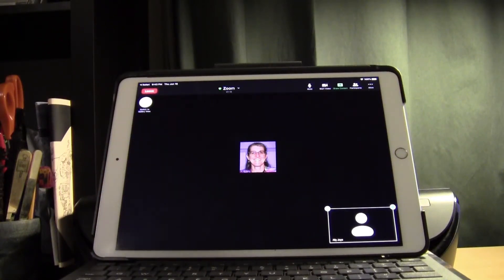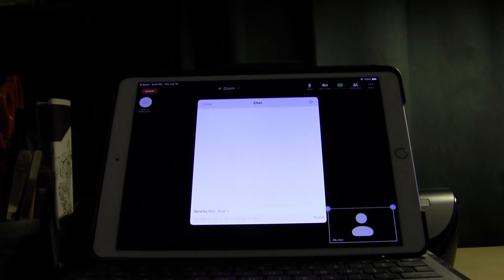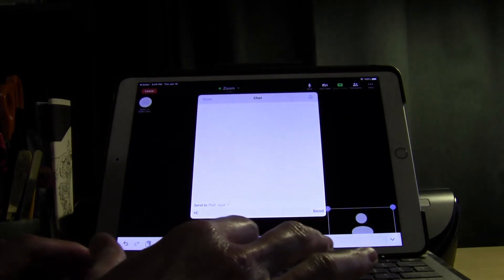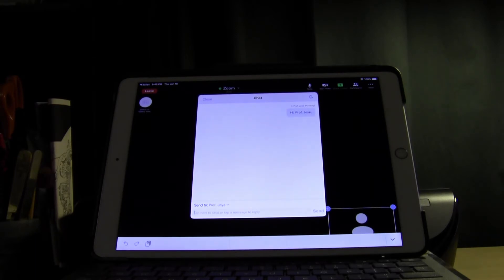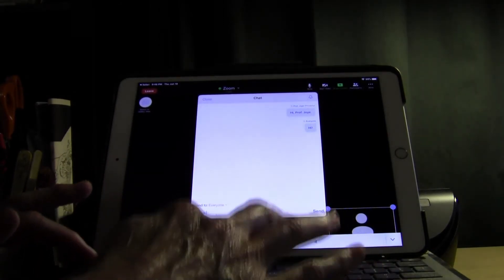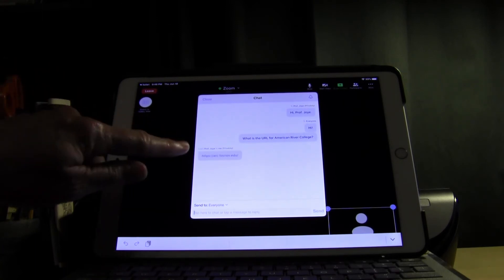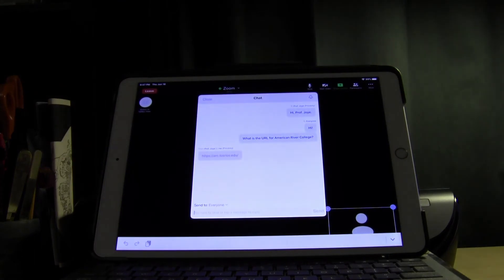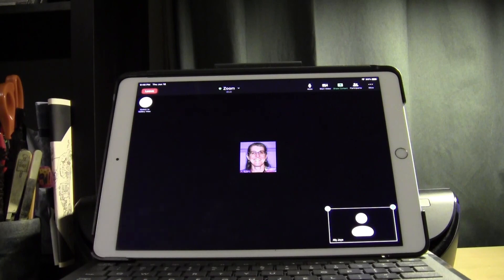Zoom Tips for iPad Users: CHAT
(This video was created to help students learning English as Second Language (ESL) at American River College in Sacramento, CA.)

This video will run through the steps that iPad users need to know to use the Chat function in Zoom.

The video will explain how to open the Chat Box, how to send a private message, how to send a message to everyone, and how to close the Chat Box.

It will also show how to move in and out of Zoom when visiting a link provided in the Chat Box.